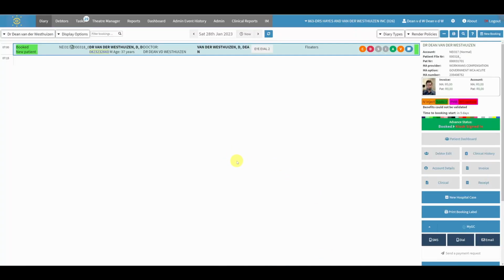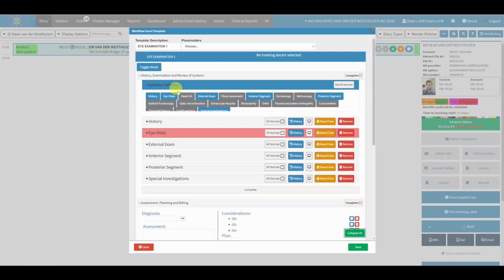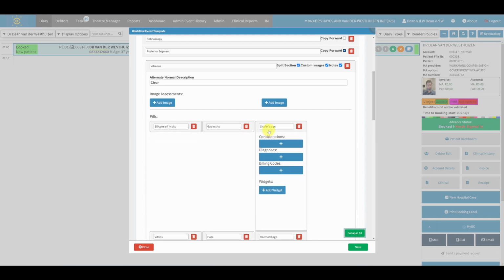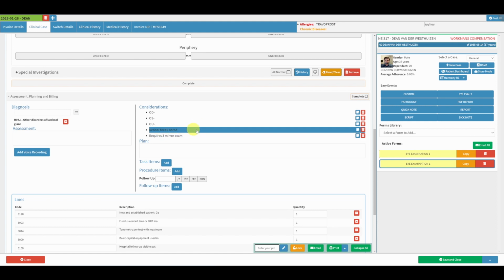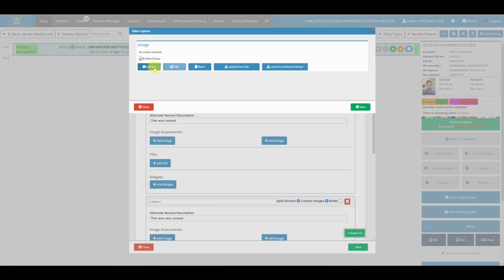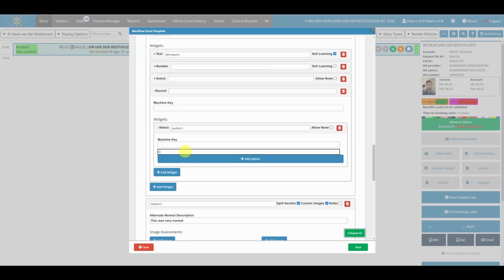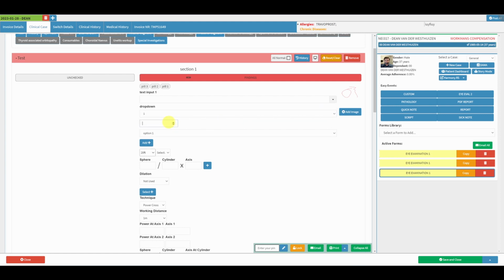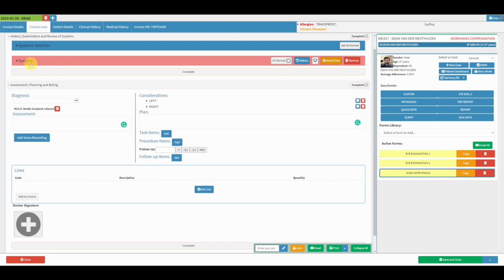Goodx training-How to edit the eye eval form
How to edit the Eye Eval 2 form to customize it to your needs